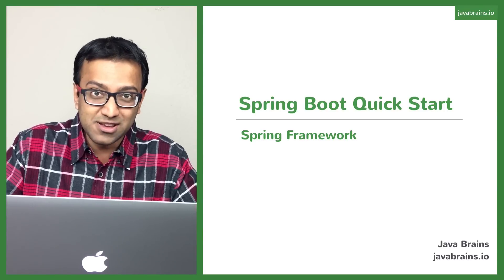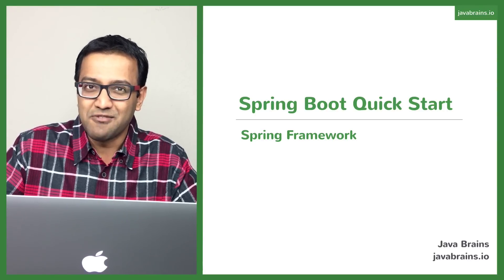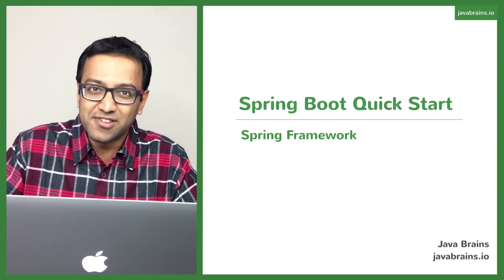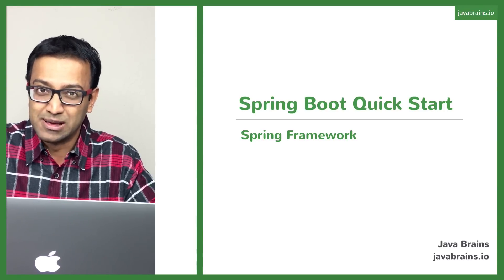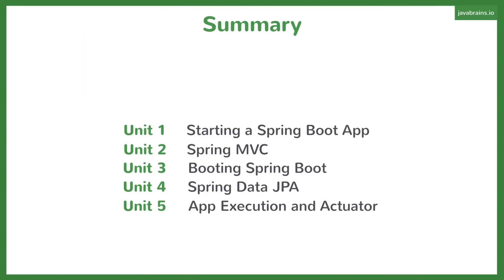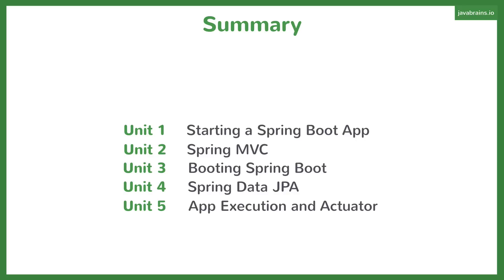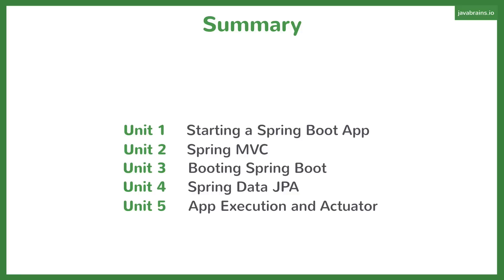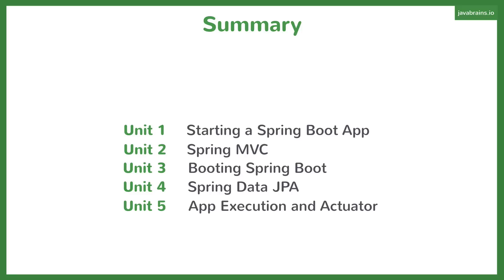Spring Boot Quick Start 34 - Wrap Up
Let's wrap up this course with a summary of what we covered.